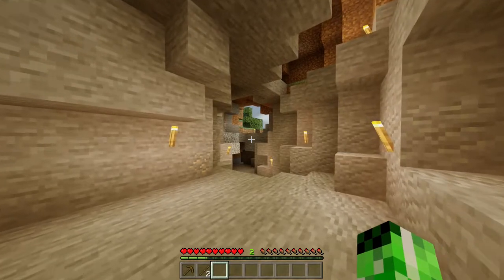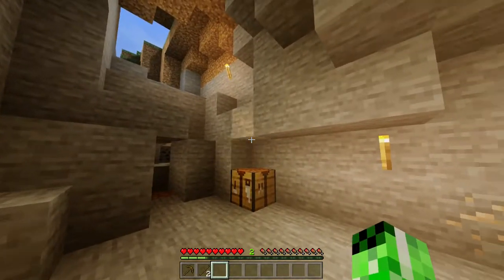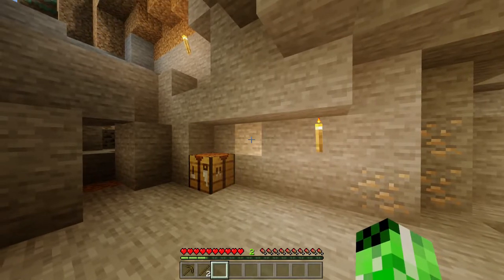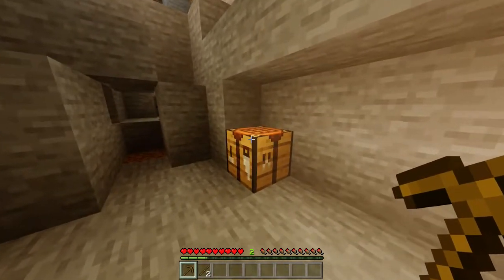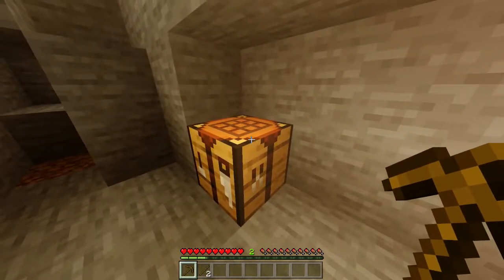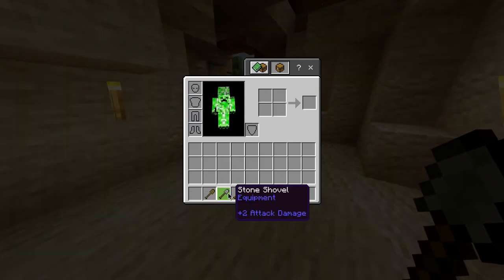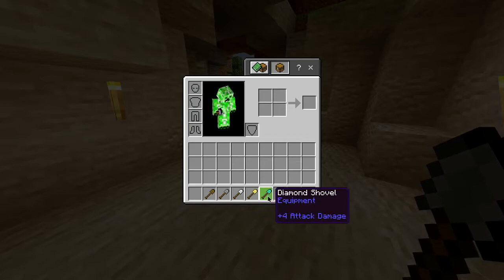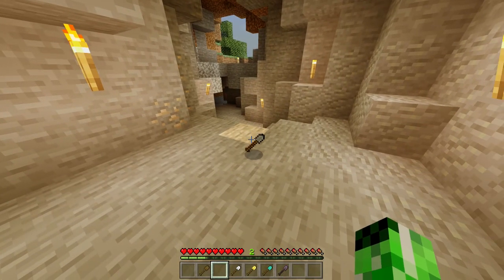Minecraft Stone shovel - Crafting guide - Minecraft Viki - MGN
Step 1: To create a Minecraft stone shovel, collect logs by chopping any tree.

Step 3: Place a plank in cells 2 and 5 in the 9×9 grid to create sticks in the output box. Just look at your keyboard’s numpad which is also a 9×9 grid with the same digits.

Step 4: Using your pickaxe, mine some cobblestone.

Step 5: Place a stick in cell 2 and cell 5 and cobblestone in cell 8 of the crafting grid. This creates a stone shovel in the output box.

Voila! A stone shovel! :-)